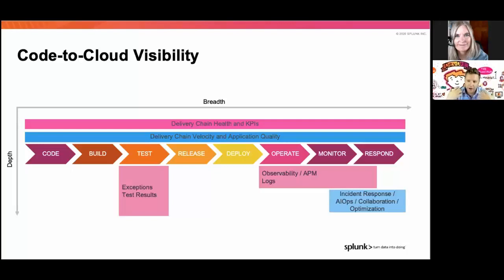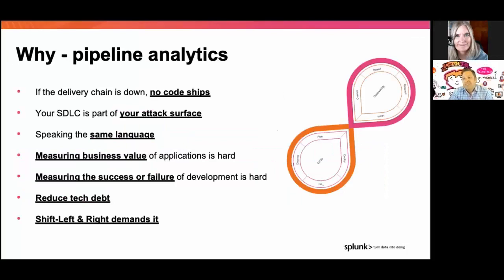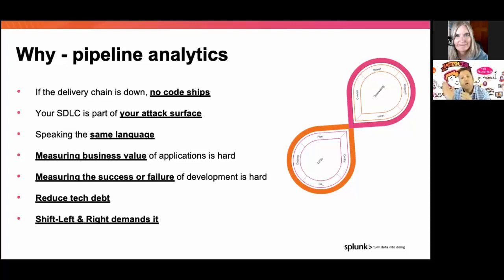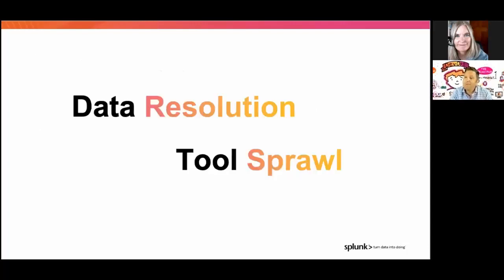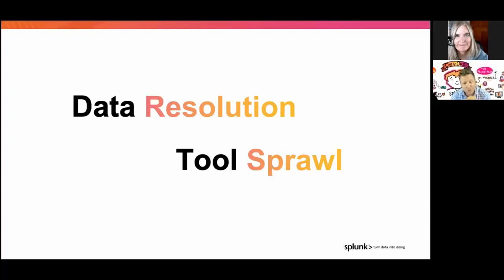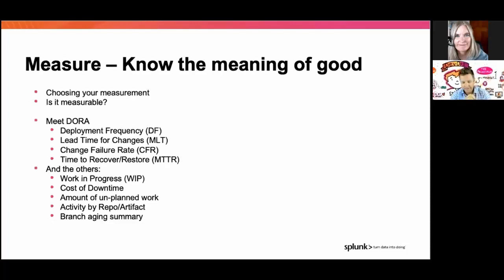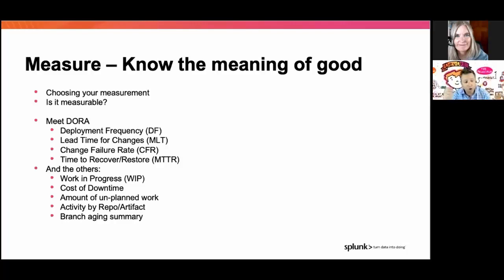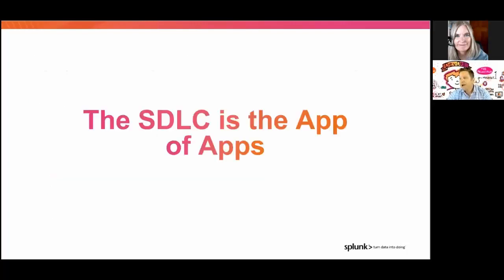Measuring DevOps Success with Pipeline Analytics - A CDF Online Meetup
Building and then implementing a DevOps pipeline is only the beginning of your journey. Understanding your pipeline analytics is just as important and can be a key factor to your overall success and adoption. In this meetup, Chris Riley, Splunk DevOps Advocate, will help us understand pipeline analytics including:
· How pipeline analytics are a necessary practice in all high-performing DevOps environments
· How to select the right metrics to measure DevOps success
· And how to implement build a Pipeline Analytics strategy